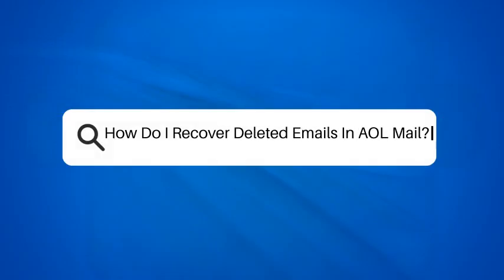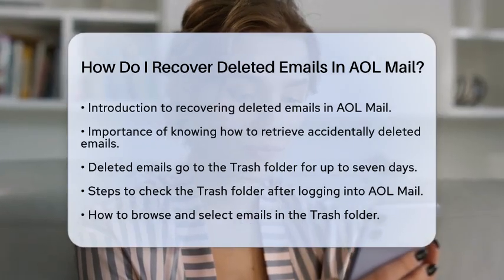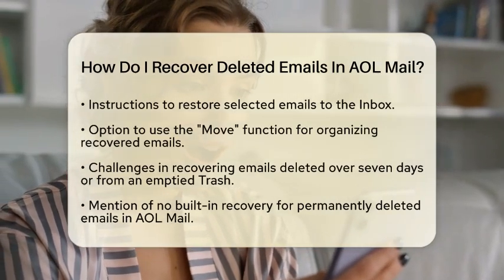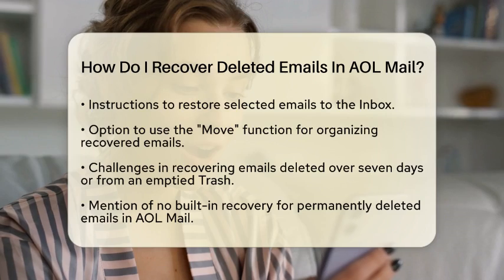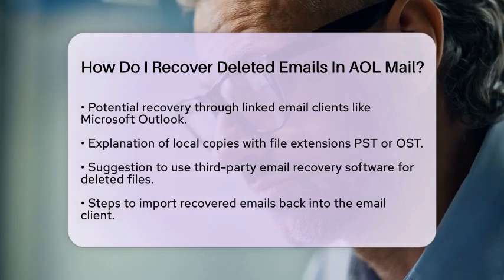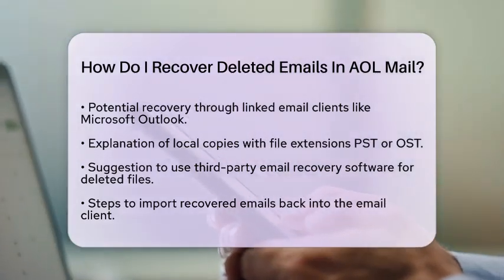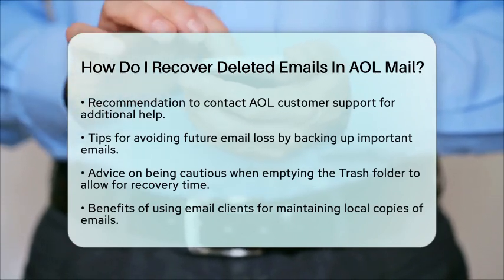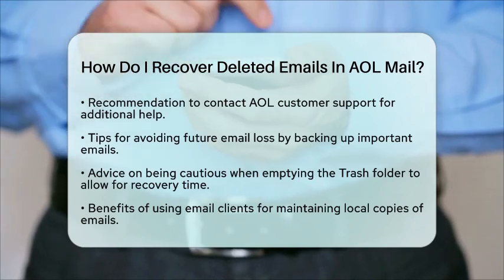How Do I Recover Deleted Emails In AOL Mail? - TheEmailToolbox.com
How Do I Recover Deleted Emails In AOL Mail? Have you ever accidentally deleted an important email in AOL Mail? In this informative video, we’ll guide you through the steps to recover those deleted emails. We’ll start by showing you how to check your Trash folder, where deleted emails are stored for up to seven days. You’ll learn how to navigate your AOL Mail account to find and restore your emails easily.

We will also cover what to do if your emails are no longer in the Trash folder, including the possibility of recovery through linked email clients like Microsoft Outlook. If you have local copies of your emails, we’ll explain how to access those files and recover your deleted messages. For those who may not have local copies, we’ll discuss third-party email recovery software that can assist you in scanning your computer for deleted email files.

Additionally, we’ll provide tips on how to prevent losing important emails in the future, including the importance of regular backups and being cautious when emptying the Trash folder. Understanding these recovery methods can help you manage your AOL Mail more effectively.